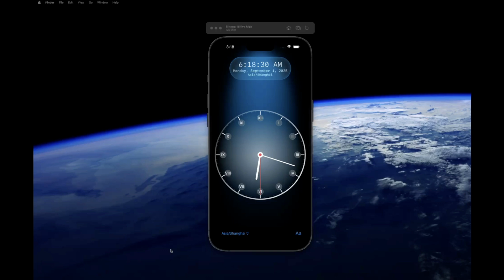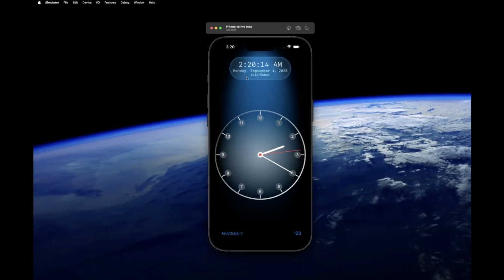Designing Elegant Clock in SwiftUI, iOS 26 Edition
Learn to craft stunning, functional clocks with SwiftUI in iOS 26. In this course, you’ll master building digital and analog clocks, explore custom views for hands and markers, add Roman numerals, glass effects, and mesh gradients. Enhance usability with time zone support, pickers, and smooth hand animations. Includes complete source code for hands-on practice.

Complete video course on in app purchase:
Master In App Purchase in SwiftUI & iOS 26 with SwiftData :